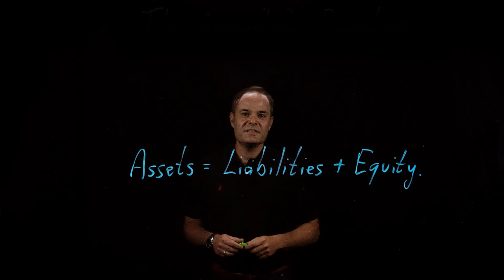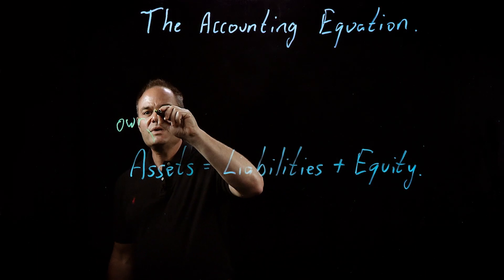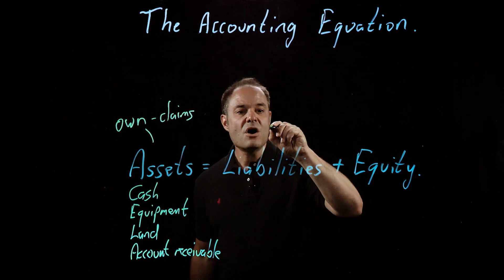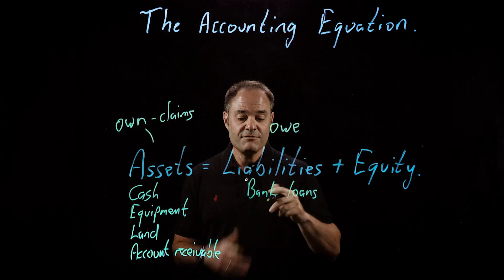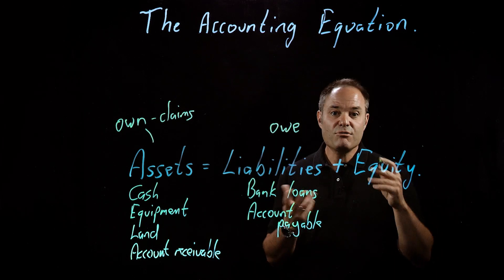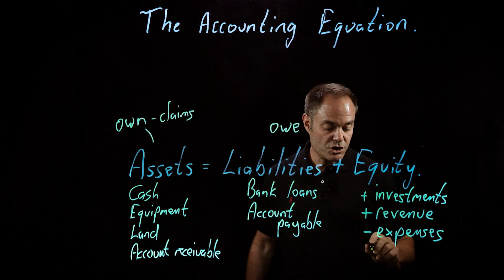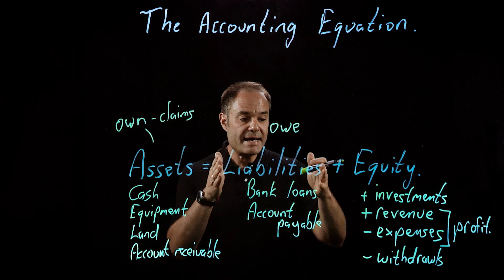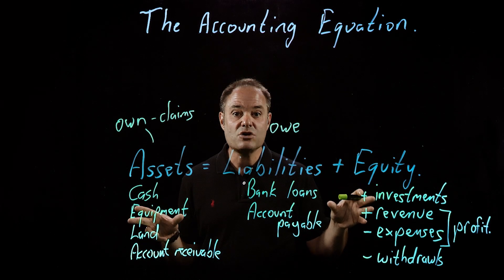Accounting Fundamentals | The Accounting Equation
Mark Farber explains how to understand the Accounting Equation, known as the formula: Assets = Liabilities + Equity. This concept is the central focus of what accounting is based off.